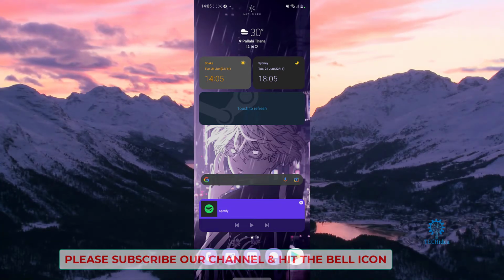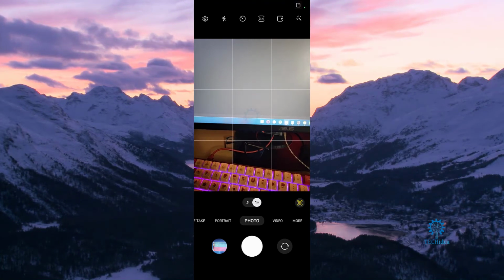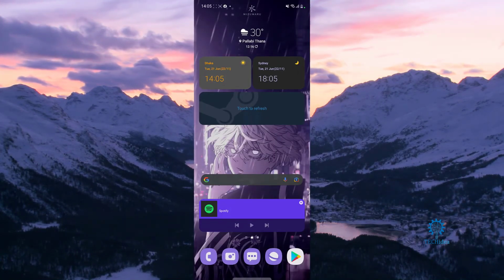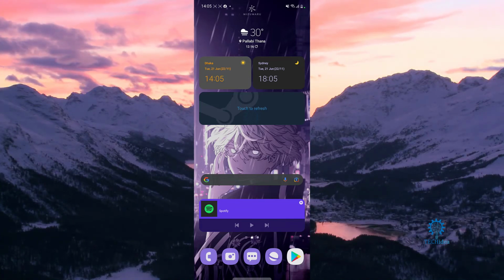Best Camera App on Any Device 2025 [New Method]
Best Camera App on Any Device 2022,